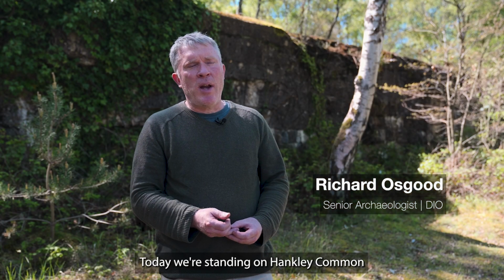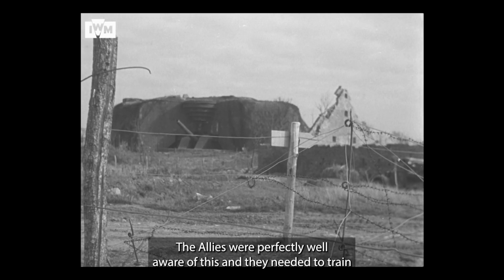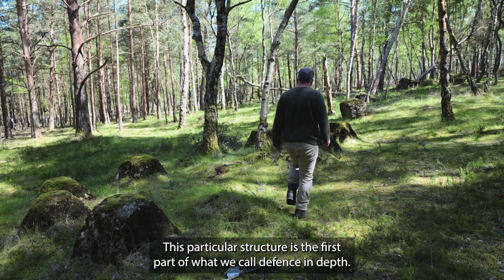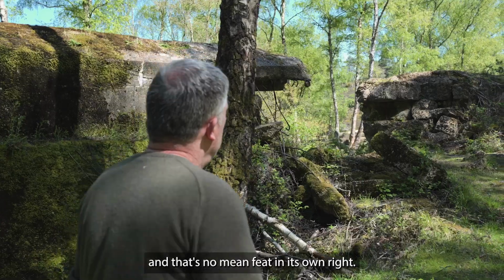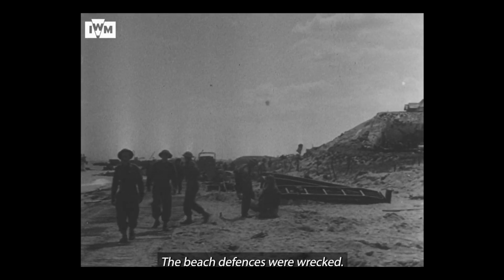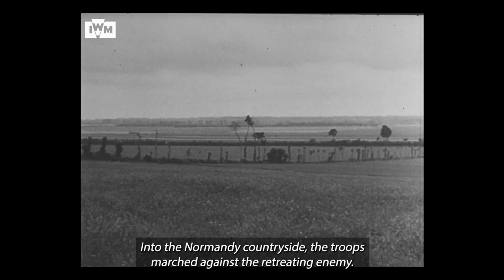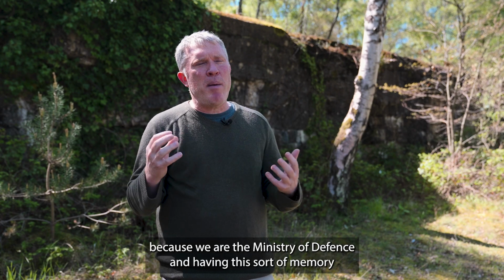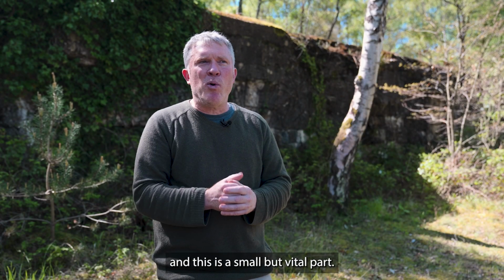D-Day 80: The Atlantic Wall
Hidden away deep in the Surrey countryside sits a piece of iconic British history. A structure that Defence Infrastructure Organisation (DIO) proudly cares for and that helped the Allies prepare for the D-Day landings in 1944.

The original Atlantic Wall was a series of armouries, bunkers and both natural and man-made obstacles put into place to defend Nazi-occupied Western Europe from an anticipated Allied invasion. Stretching from northern Norway down to the border of France and Spain, the 2,687km wall provided what was thought to be an impenetrable defence for Nazi-occupied Europe.

However, on 6 June 1944 as part of meticulously planned Operation Overlord, better known as D-Day, the wall was breached within hours. The Allied success of breaking through the Atlantic Wall came after months of planning and training exercises, including on the replica Atlantic wall in Hankley Common.